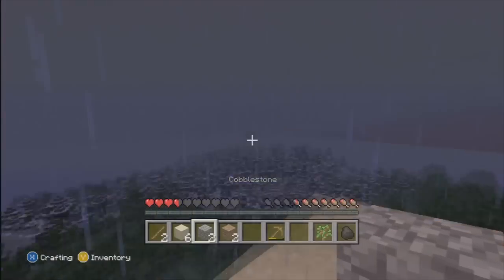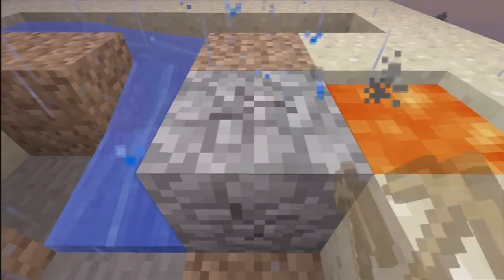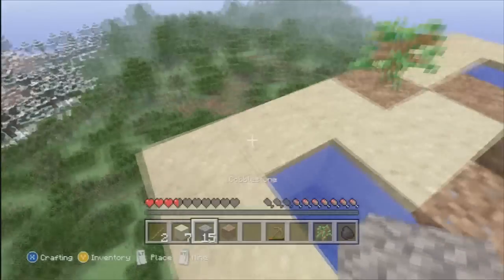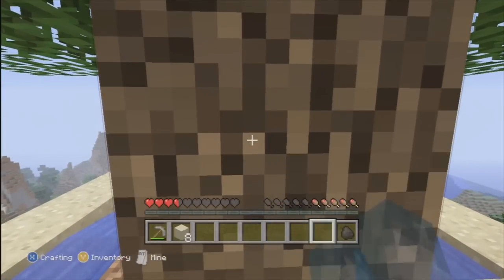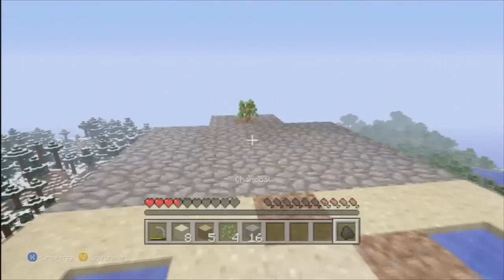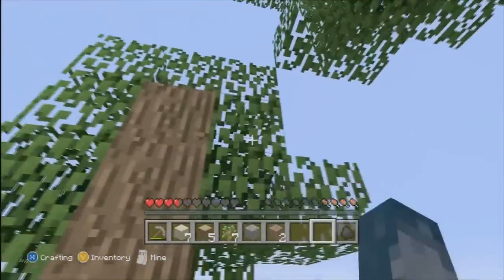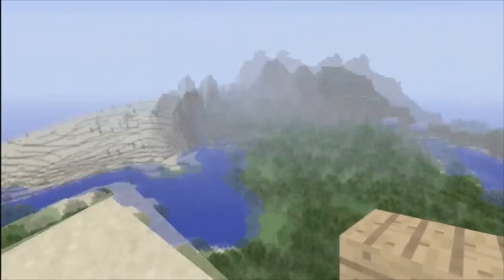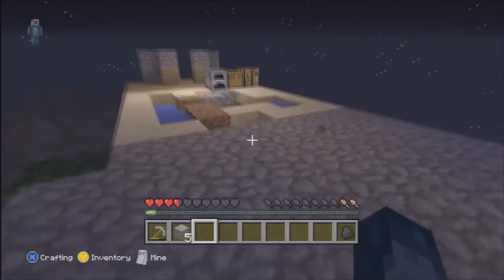Minecraft Xbox - Sky Island Challenge - Building A House! [2]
Hello everyone! And welcome to a sky island challenge, this sky island challenge was made by a good friend called stampylongnose! This is a series where I complete all the challenges that he gives me. hopefully without dieing too much! haha